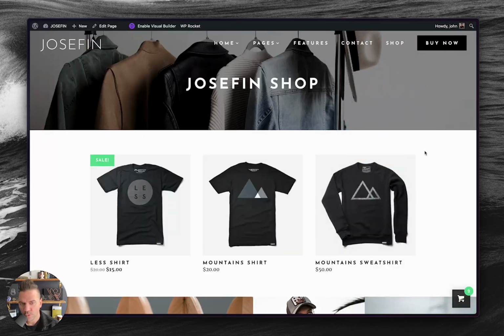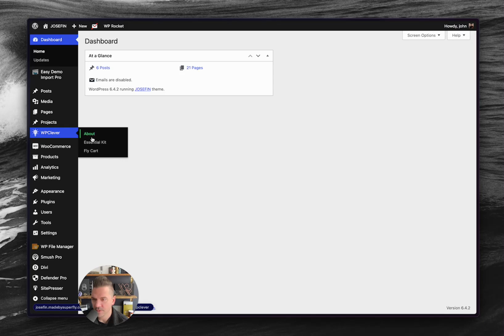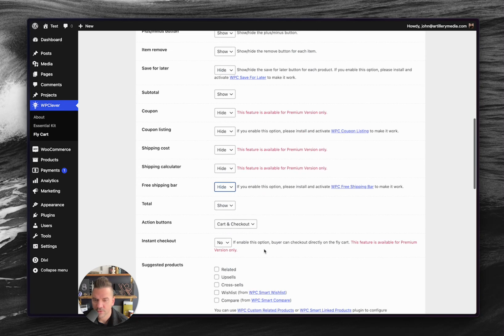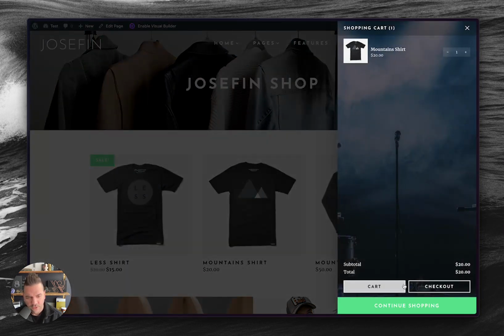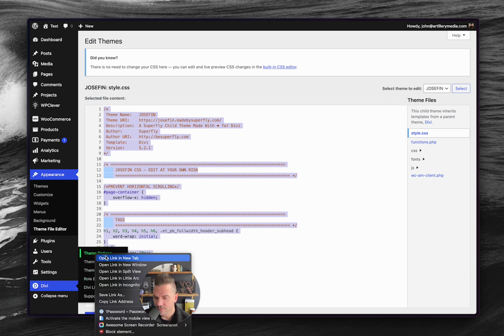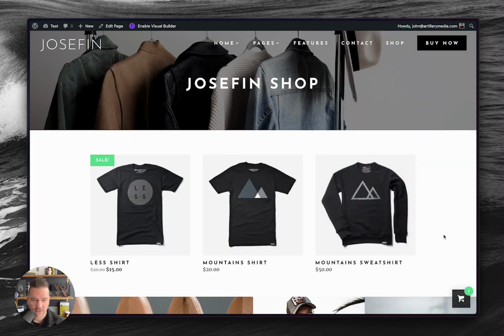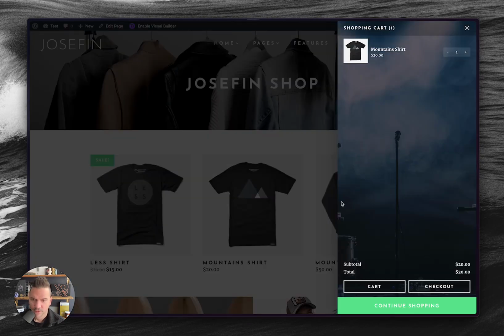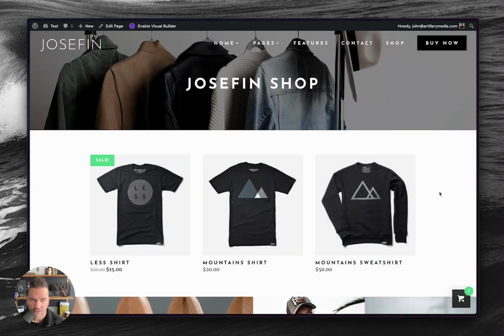Josefin Fly Cart